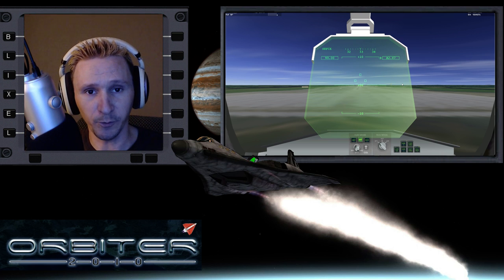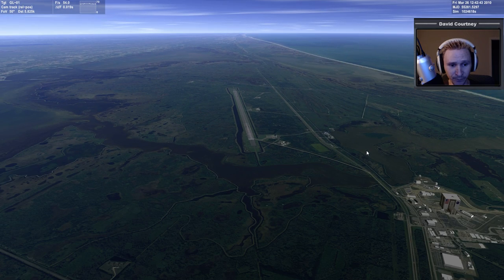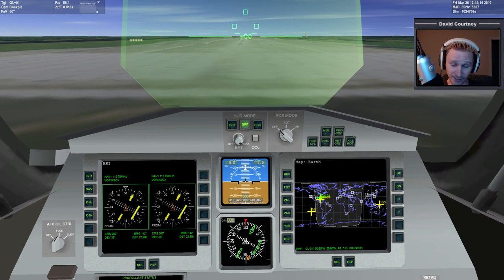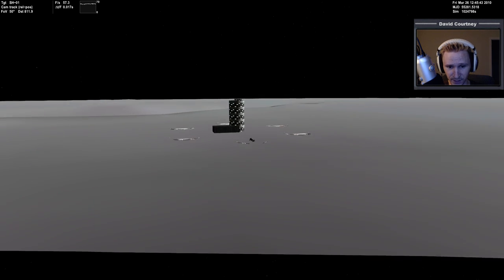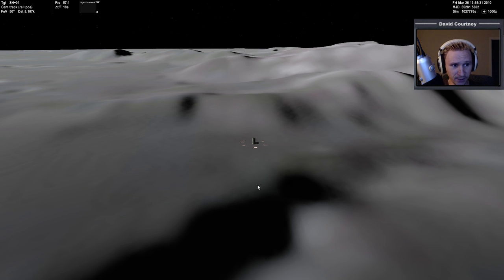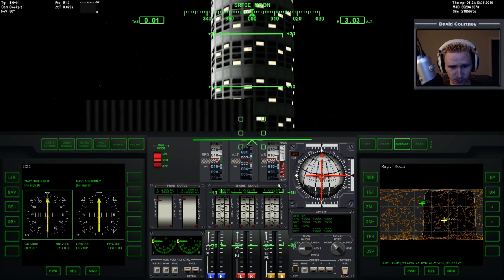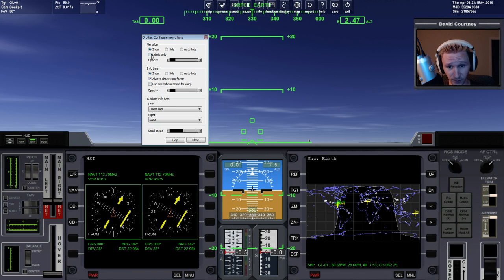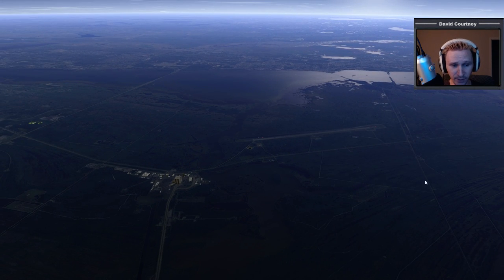Orbiter 2015 Beta [Revision 9]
This video was recorded Tuesday, December 23, 2014